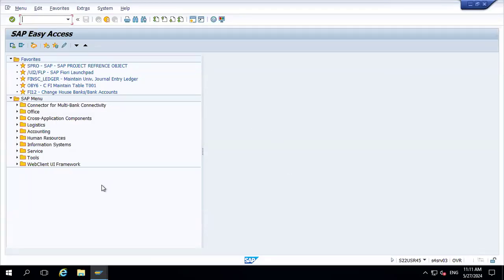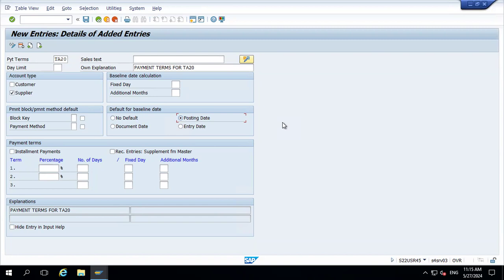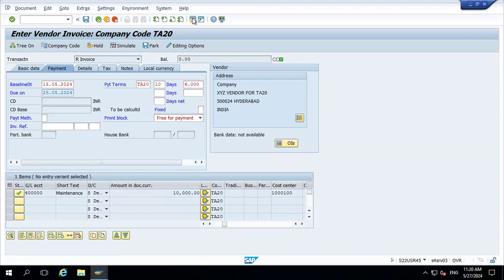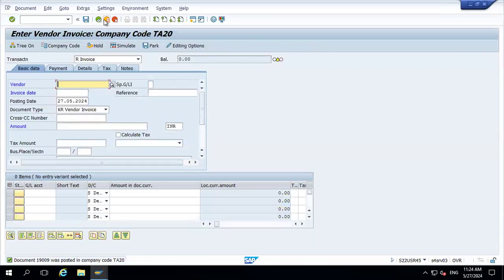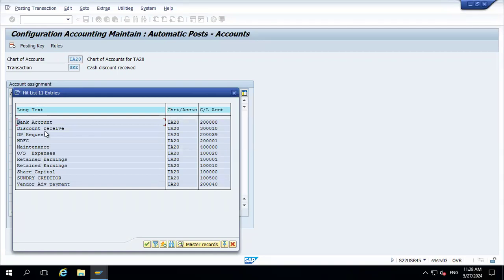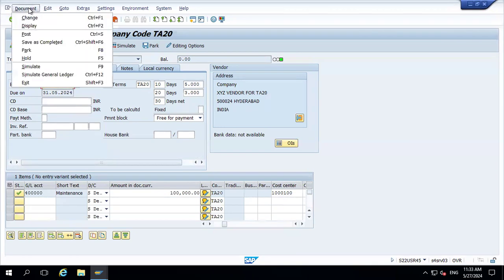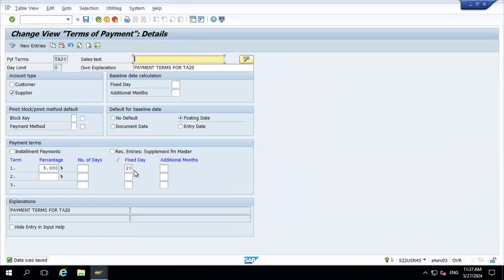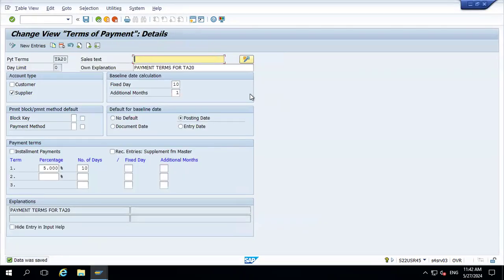Payment term 2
Payment term and cash discount part 2